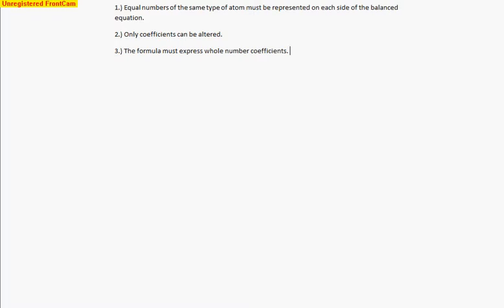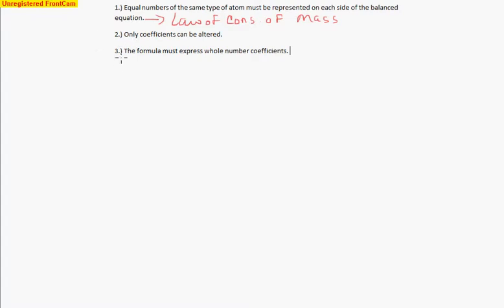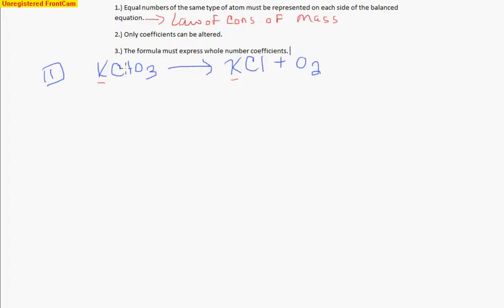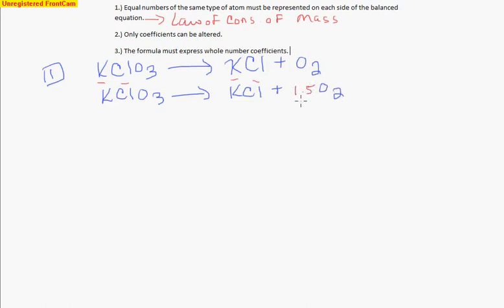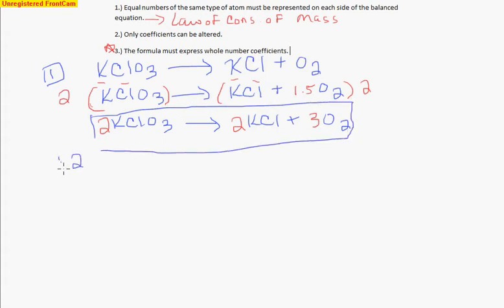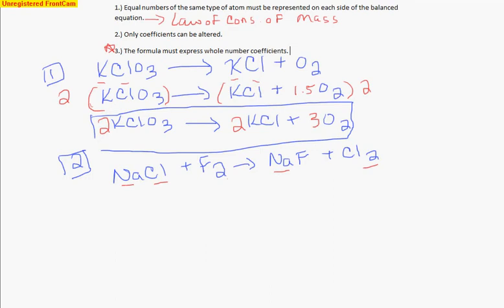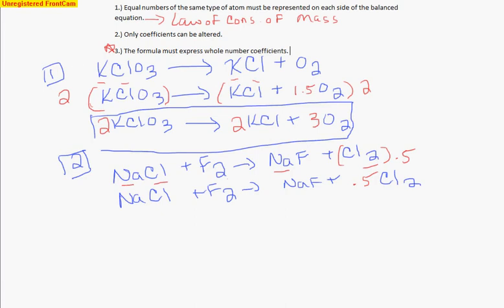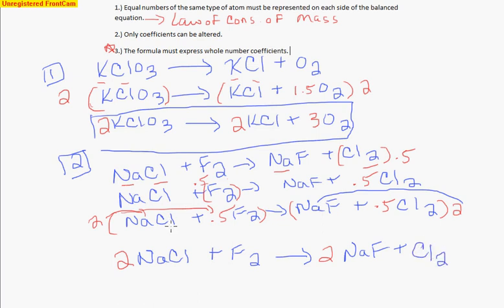Introduction to Balancing Chemical Equations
A brief presentation on the method by which to balance chemical equations.